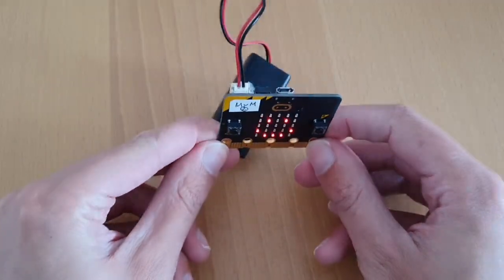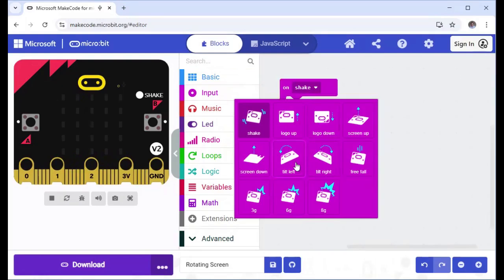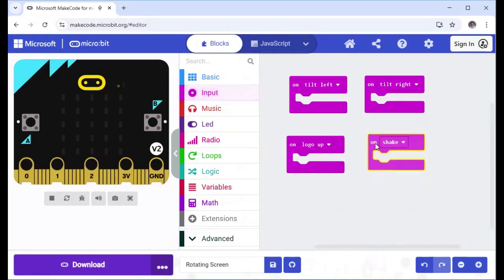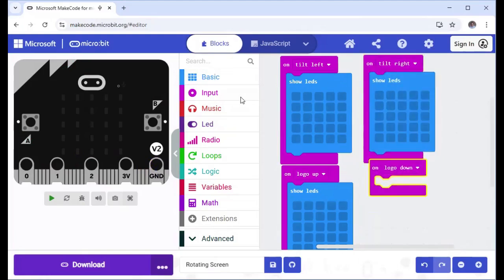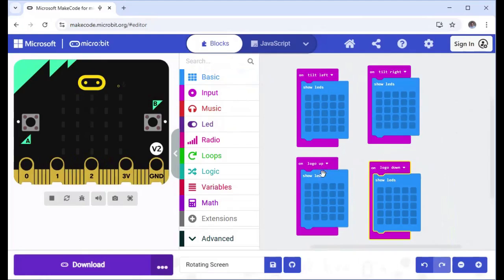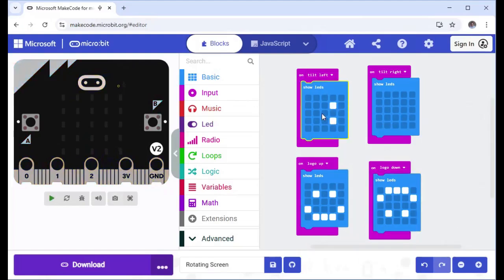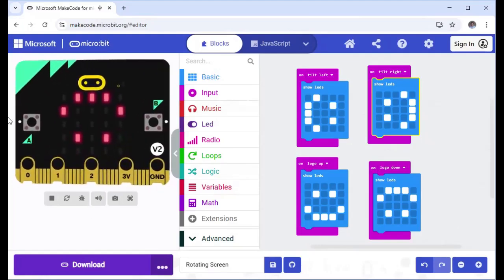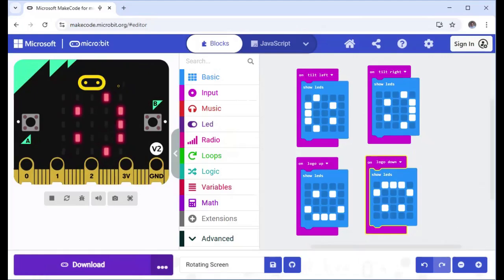How to code a rotating screen on the micro:bit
In this video I will show you how to code a rotating screen on the micro:bit. This is a great starter project for the micro:bit that makes use of the accelerometer, the same component in phones/tablets that make the screen rotate.

This is part of my starter series of micro:bit tutorials, shortened and updated versions of those in my full starter lesson resources for teachers - available